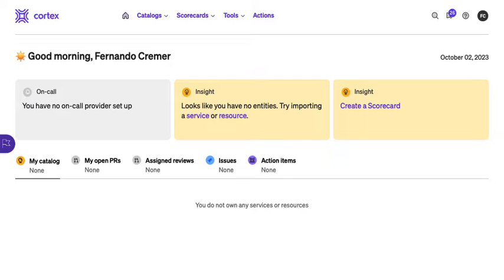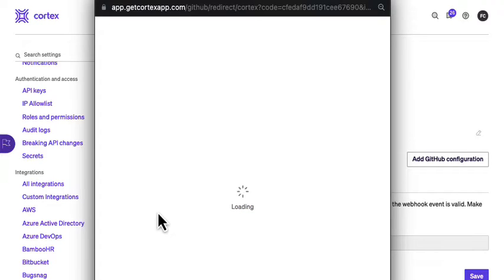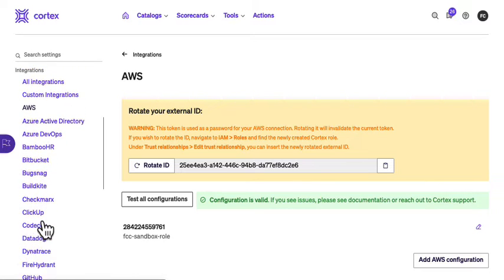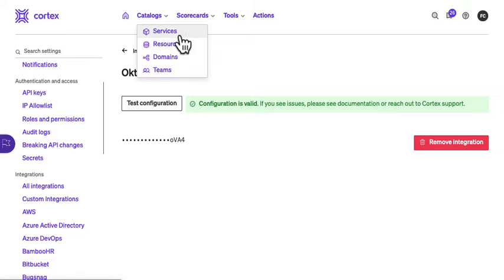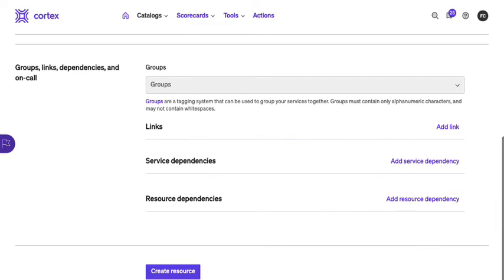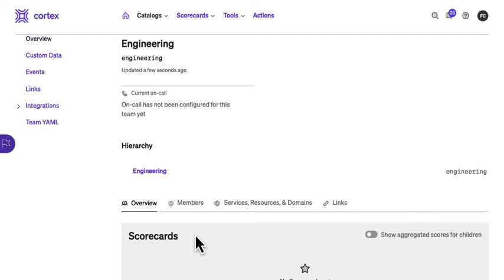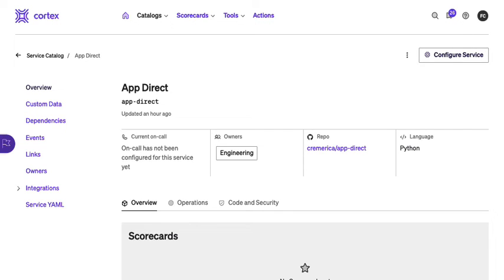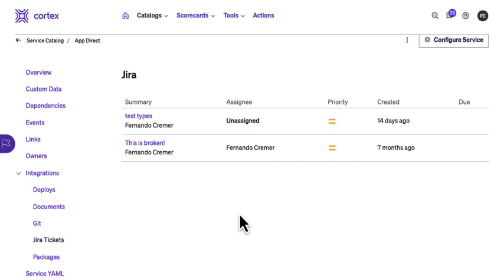Cortex Service Catalog Walk-through